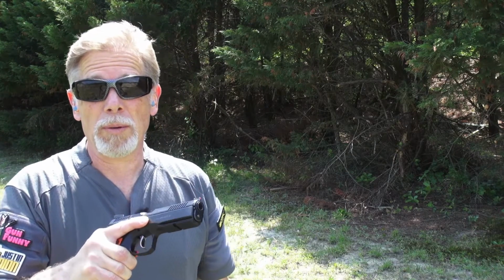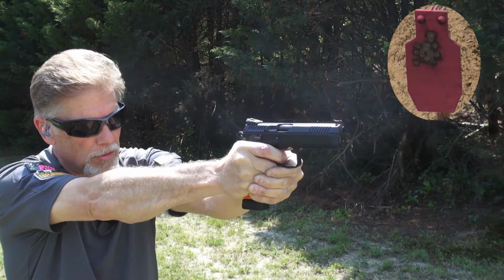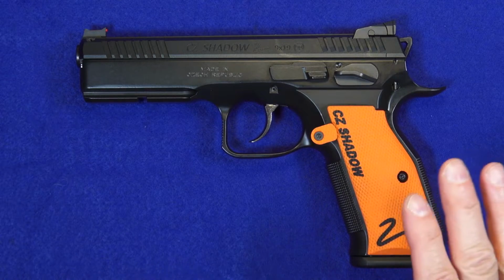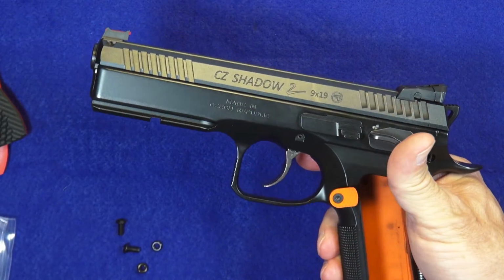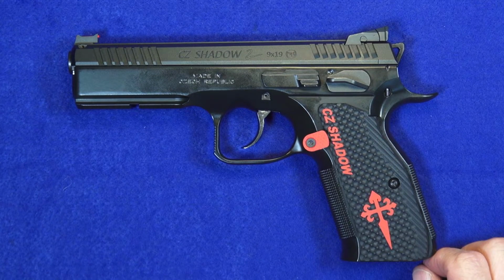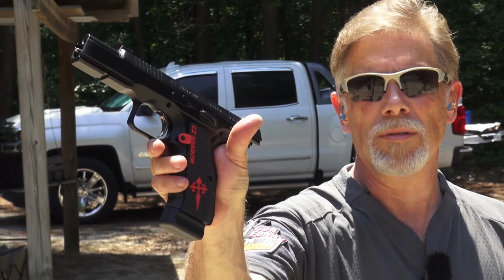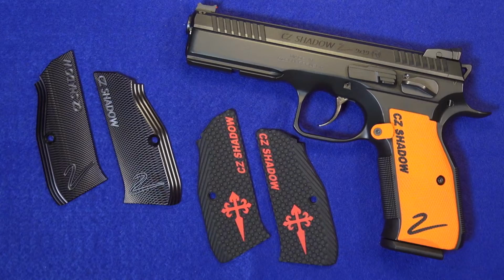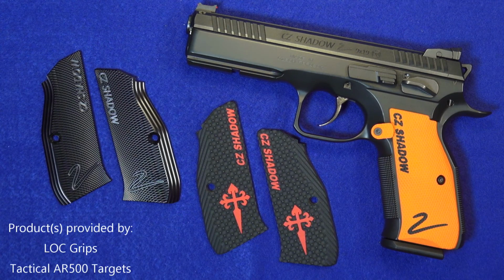LOK Grips for CZ Shadow 2